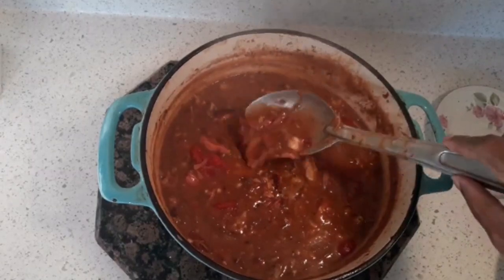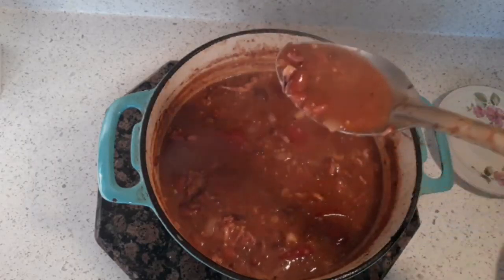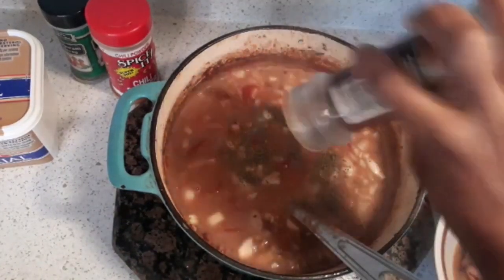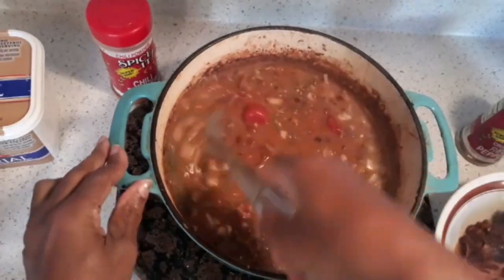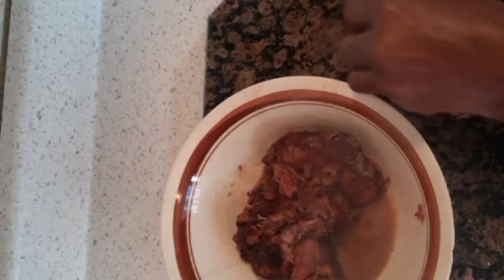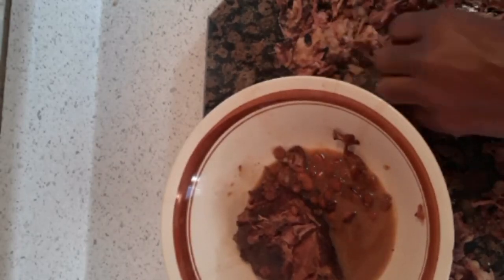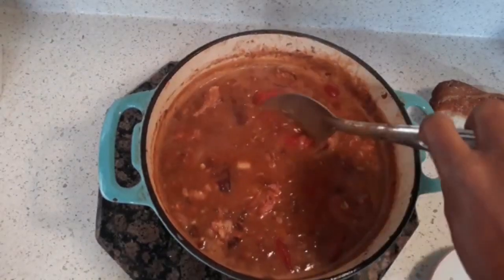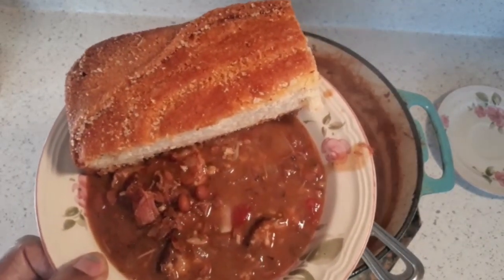Creamy Pinto Bean Soup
Pinto Bean Soup Creamy Soup